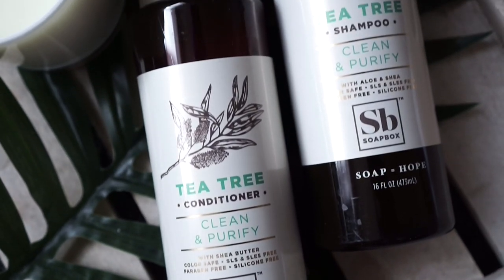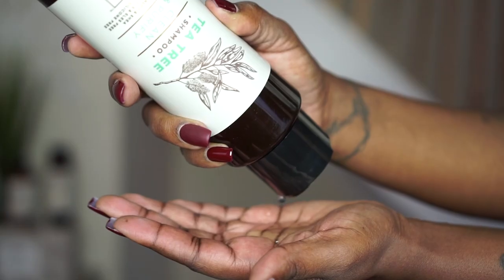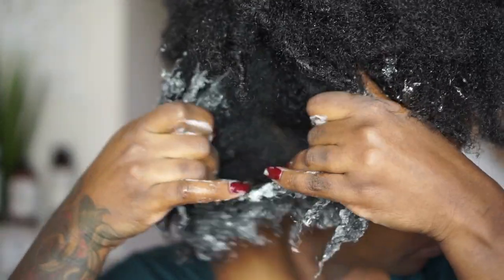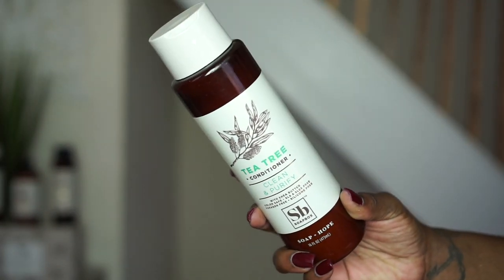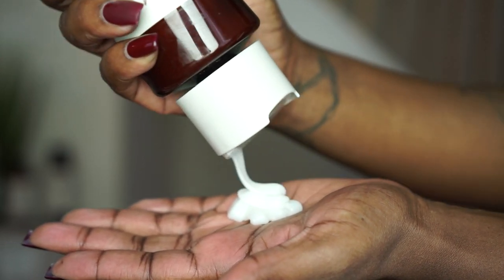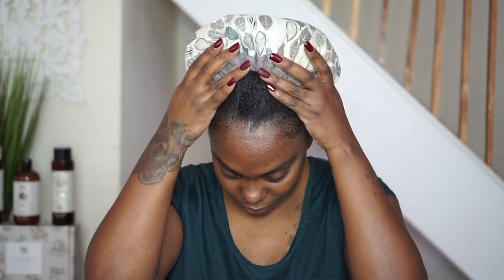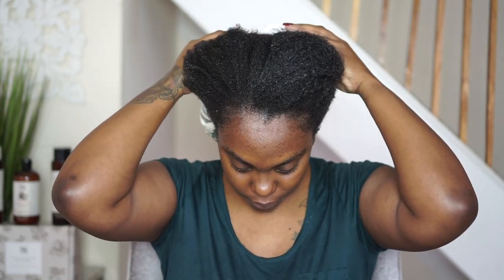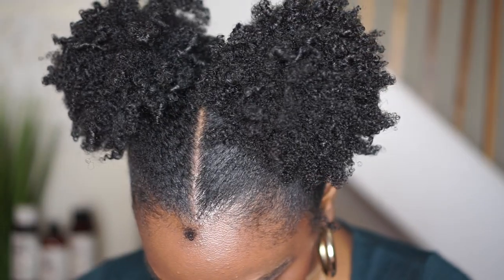How Wash Days Help Your Styling ft. Soapbox Soap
Wondering why you styles aren't coming out the way you’d hope or lasting as long? Wash Days are very important factors when it comes to executing natural hairstyles.

I’ve teamed up with Soapbox Soaps to give you a wash day routine with Tea Tree Clean & Purify Shampoo & Conditioner.